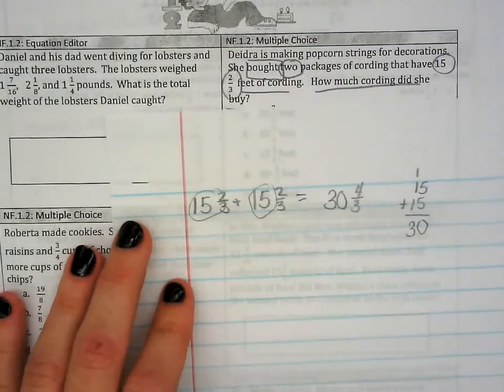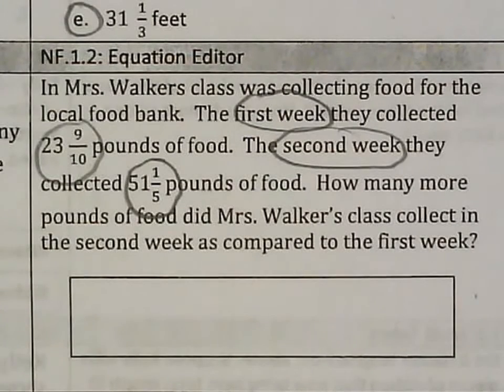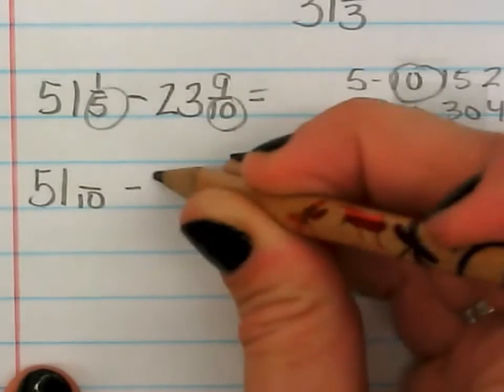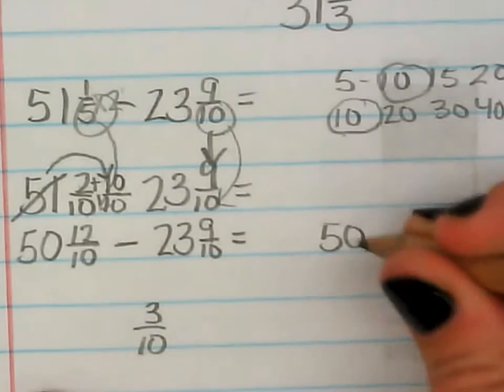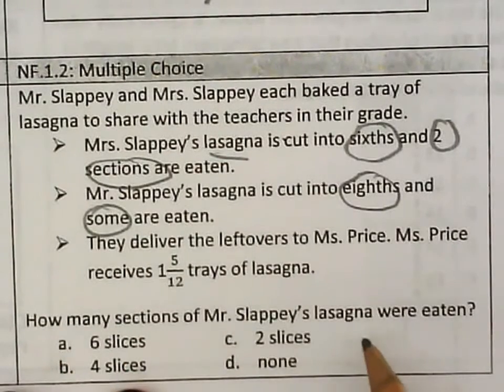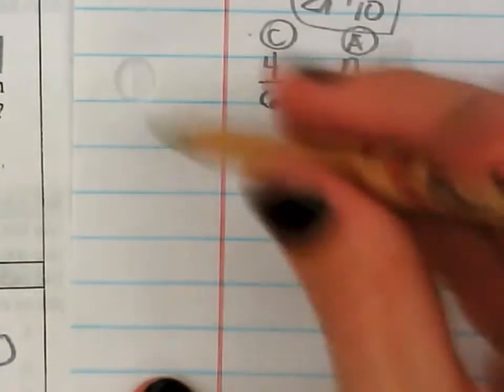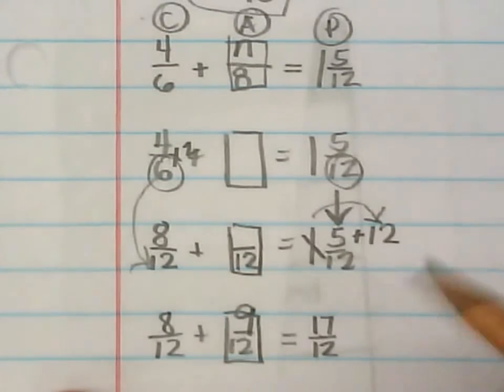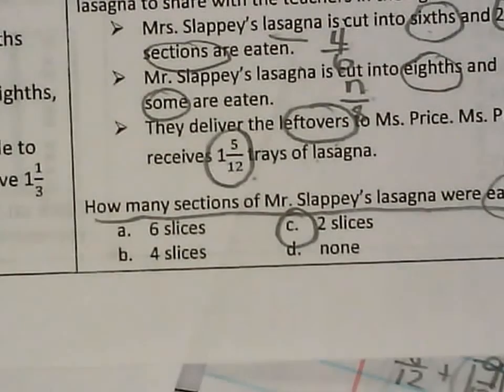Add Subtract Fracitons Part 2 s1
Solving real word problems